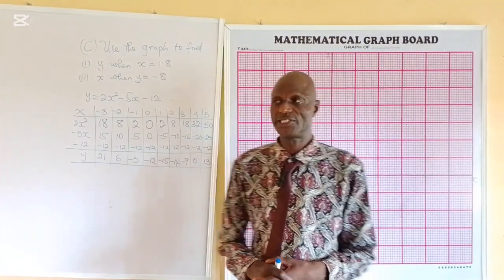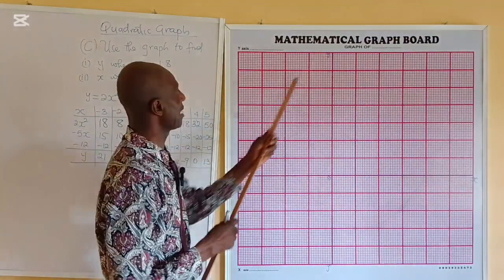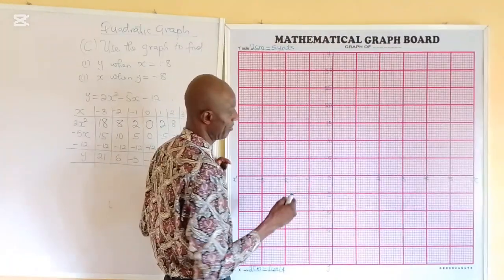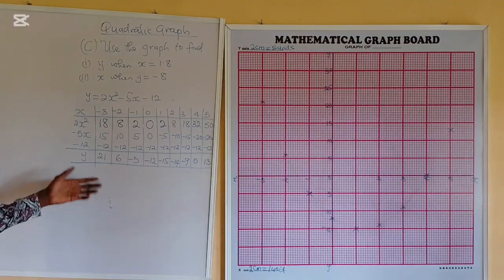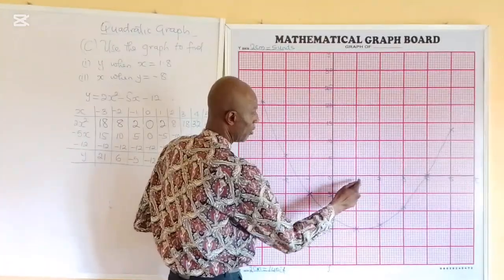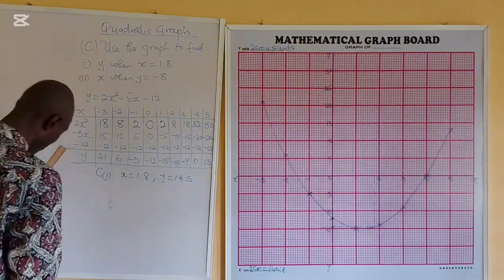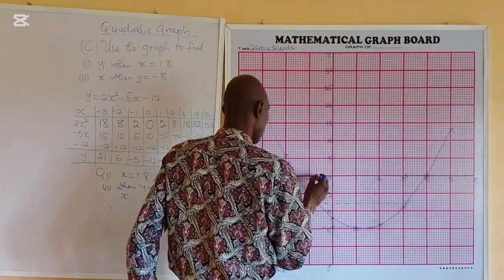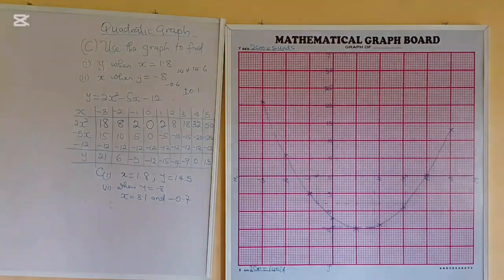How to plot Quadratic Graph of what I upload